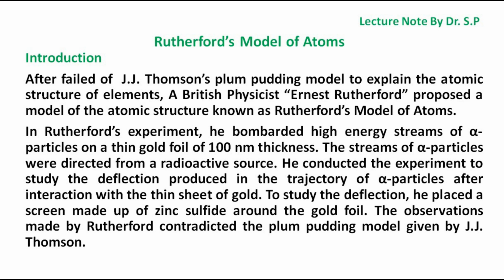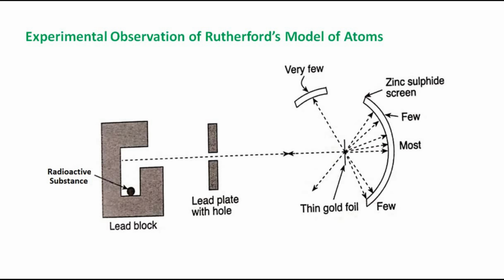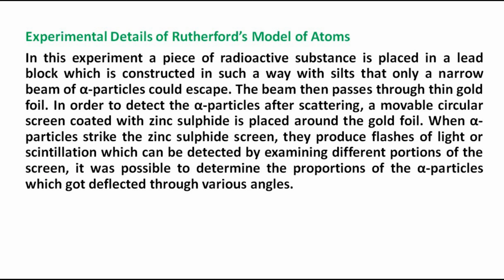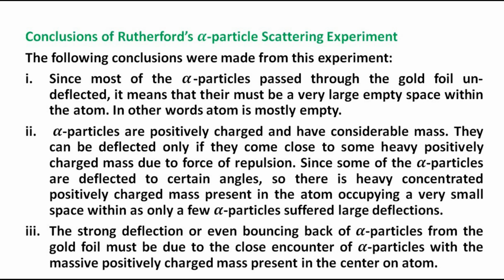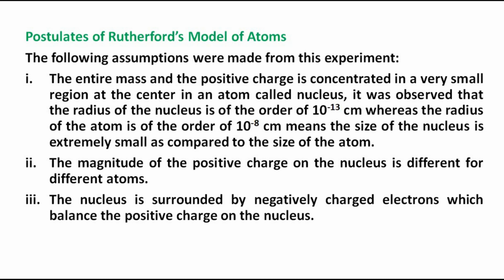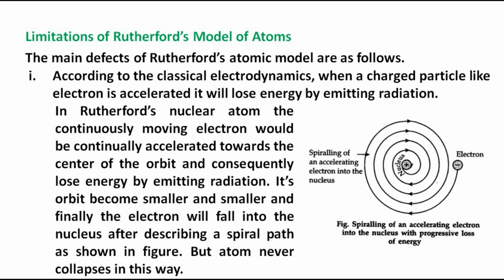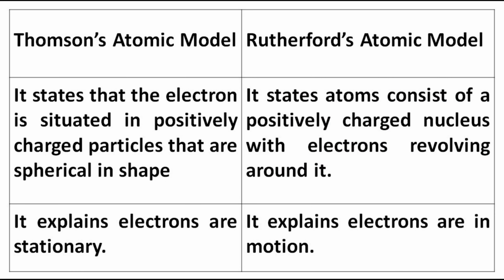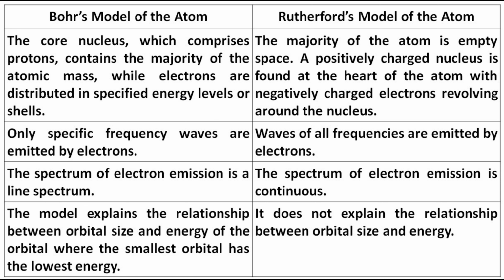Rutherford’s Model of Atoms